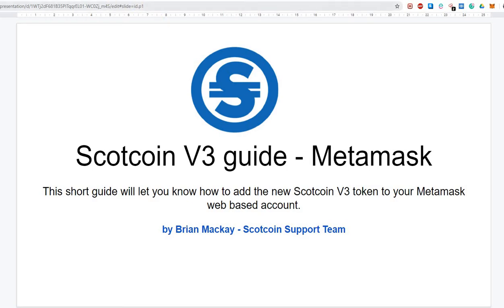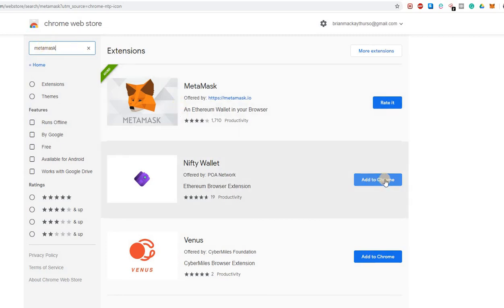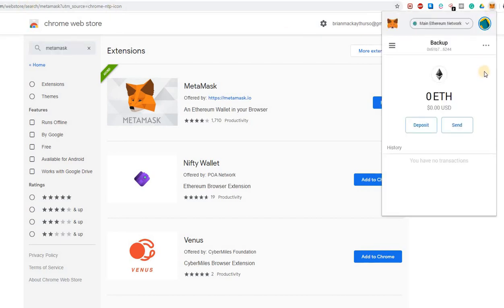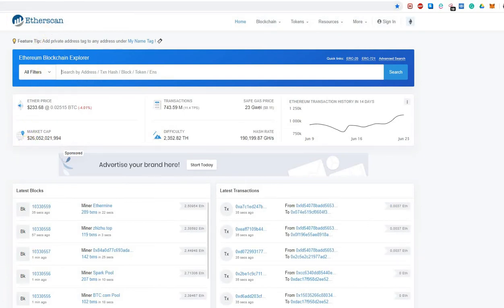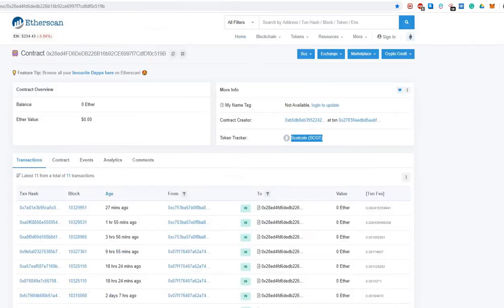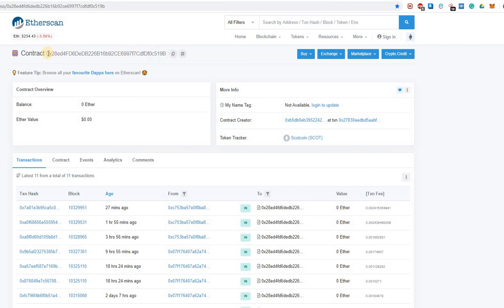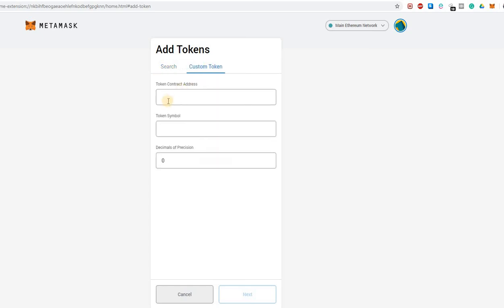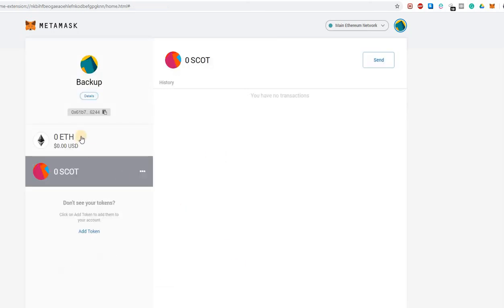How to add Scotcoin to Metamask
This video shows how to find the Scotcoin contract address on the public Ethereum blockchain and how to add it to your wallet. This differs slightly on a per wallet basis but the process is largely the same.